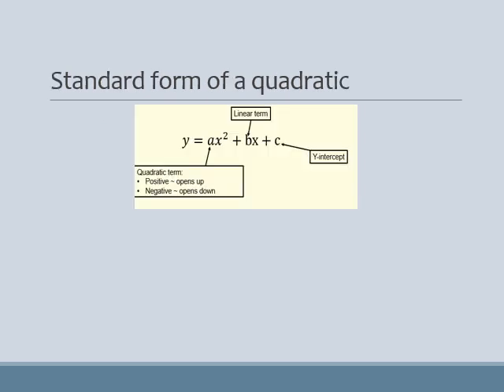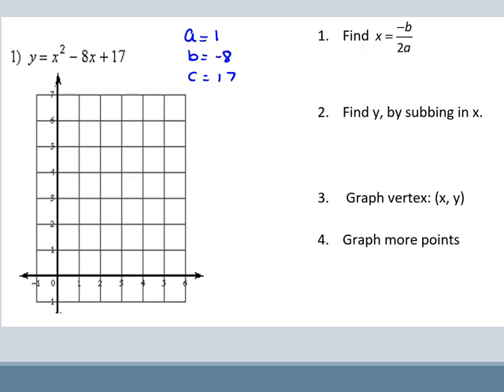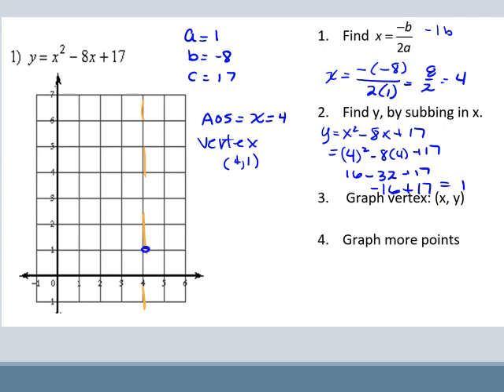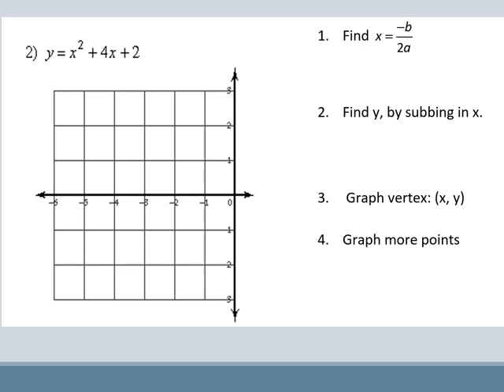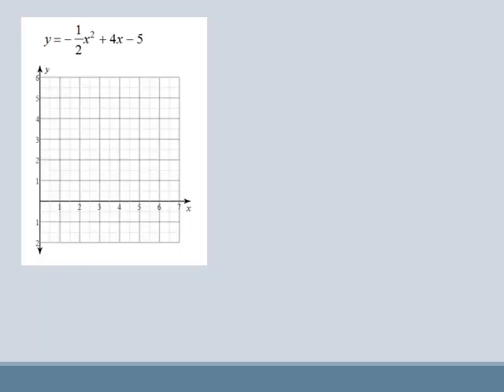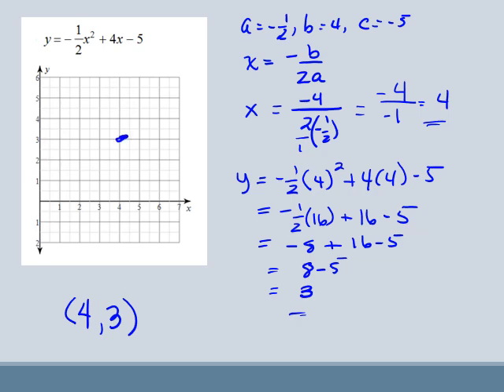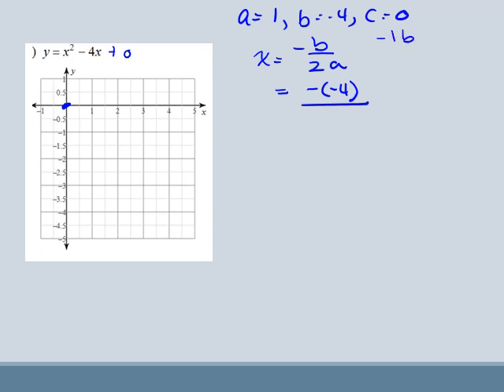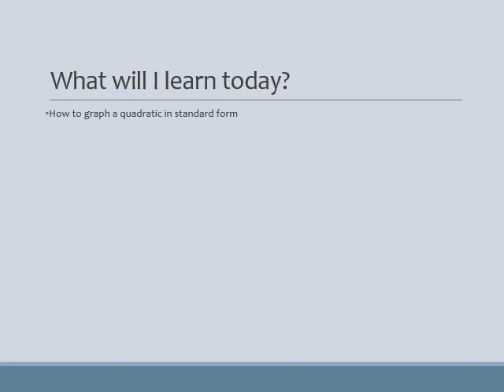6 4 quads in standard form